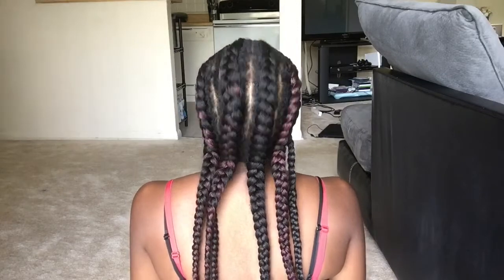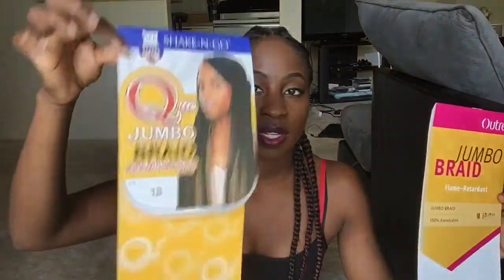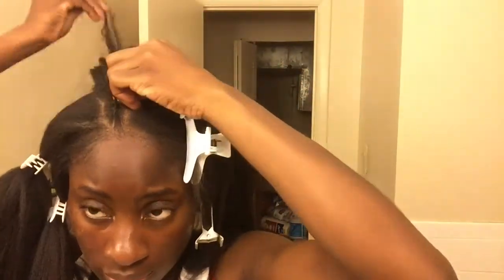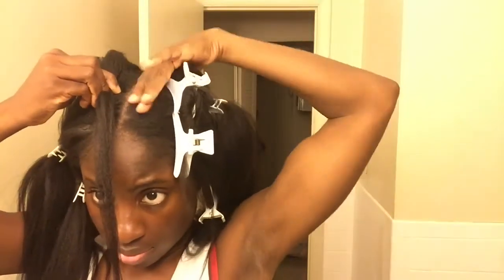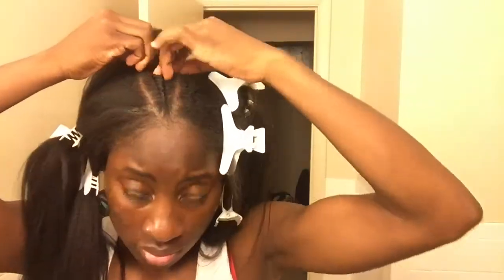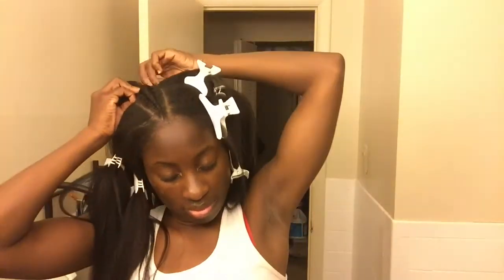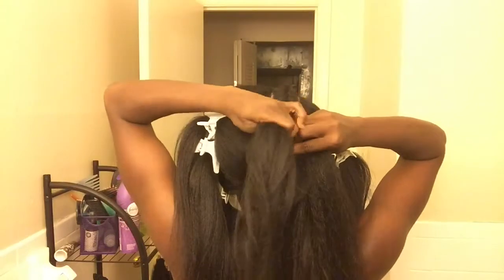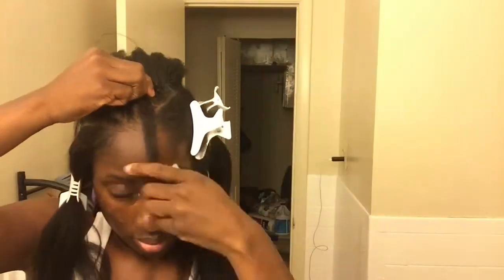Feed-in braids on yourself\Protective Style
Hey!! How is your day going? Great I hope!! Feed-in brads on yourself. I know I am not the best but I still wanted to share how I do them with you guys.

Keep in touch with me by following my IG: Madamgemini9

Hope you are enjoying my new little channel!! Stick around for more videos and fun times :)